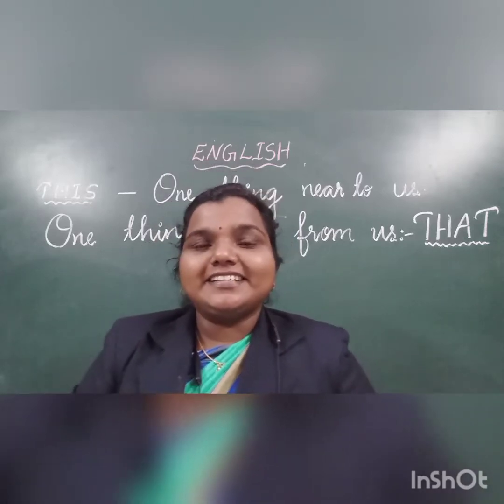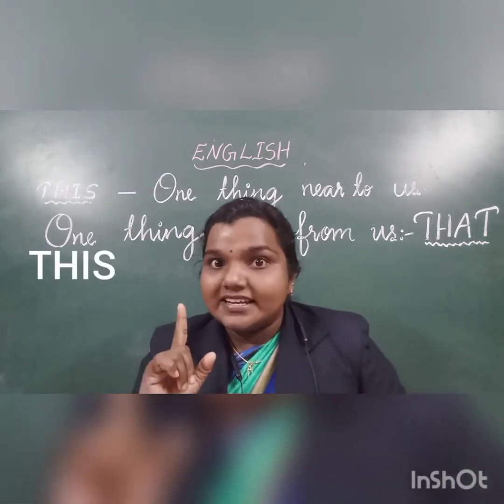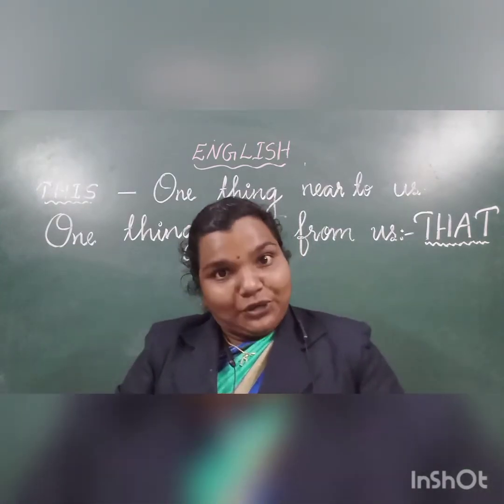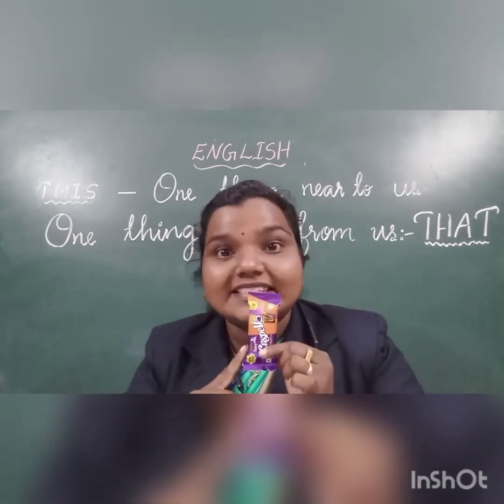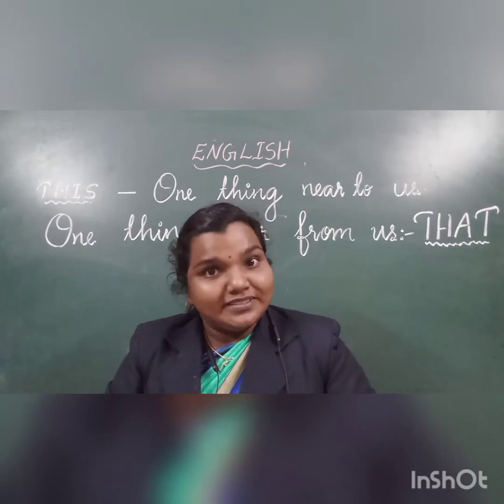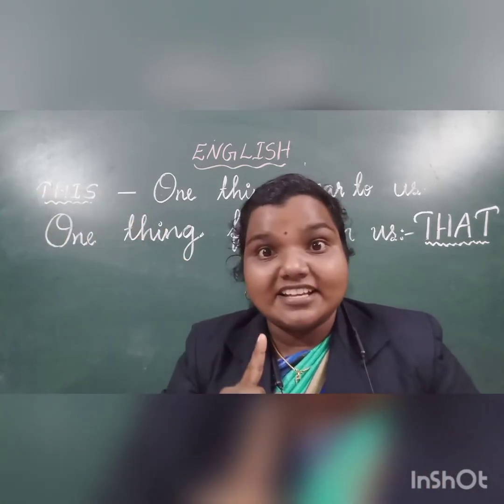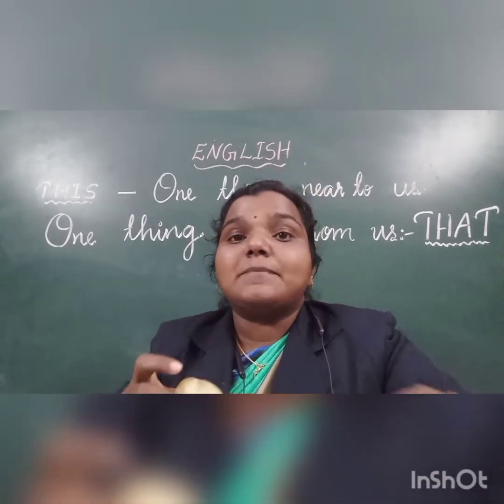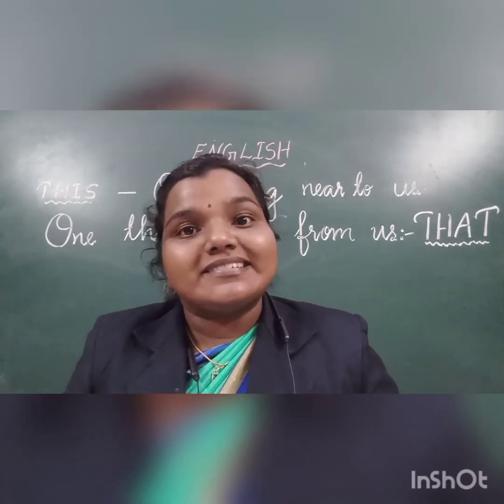SJC - NGH UKG ENGLISH ,THIS & THAT 002